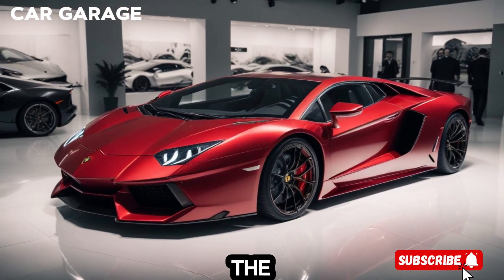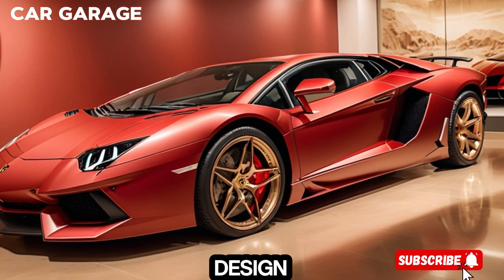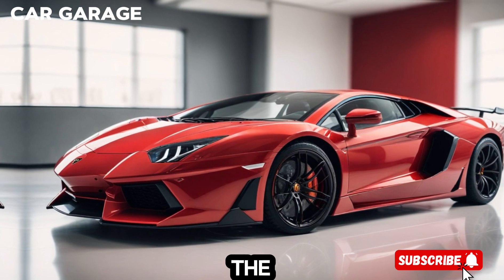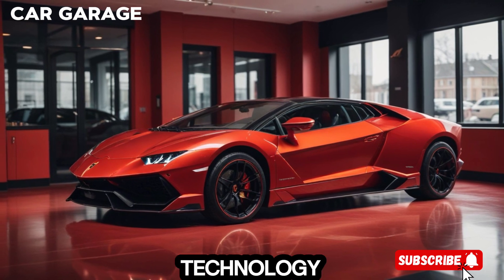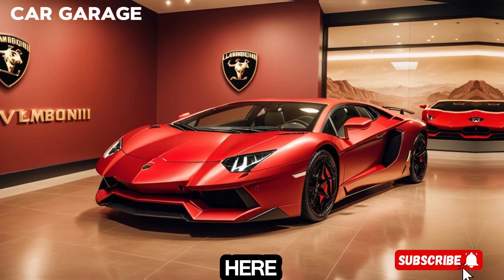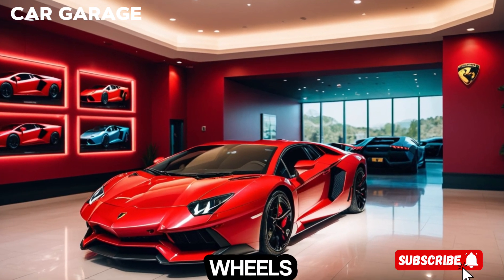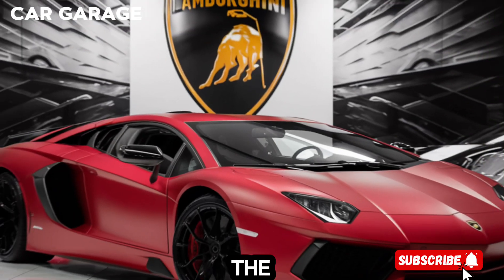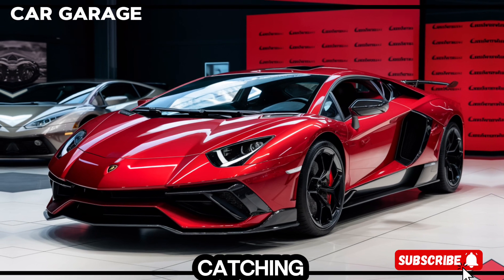Icon of Speed: 2025 Lamborghini Adventor Revelations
Lamborghini Adventor ..
Today, we’re taking a journey into the world of high performance with the Lamborghini Aventador.
Imagine a car that’s not just built, but sculpted. The Lamborghini Aventador is a masterpiece of innovation, design, and engineering. It’s not just a car; it’s a statement of art, power, and prestige.
As we take in its breathtaking design, the Aventador’s sharp lines and aerodynamic shape are a testament to Lamborghini’s commitment to perfection. The carbon-fiber monocoque is the jewel in its crown, a marvel that combines lightweight construction with unmatched rigidity1.
Under the hood lies a symphony of power – a naturally aspirated V12 engine. This isn’t just any engine; it’s a 6.5-liter behemoth that produces 769 horsepower, capable of propelling the Aventador from 0 to 60 mph in less than 3 seconds2. The roar of this engine is the heartbeat of the Aventador, a sound that resonates with the soul of every car enthusiast.
The interior is a fusion of luxury and technology. Crafted by skilled artisans, the cabin features high-level technology and equipment, enveloping the driver and passenger in a world of comfort and control. Every detail, from the stitching on the seats to the layout of the dashboard, is designed with the driver in mind1.
But the Aventador isn’t just about luxury; it’s about performance. With features like the Independent Shifting Rod (ISR) robotized gearbox, the car delivers lightning-fast gear changes, making every shift feel like a push forward in time3. The Drive Select Modes and EGO Mode allow you to tailor the driving experience to your preference, whether you’re on the track or cruising the streets3.
The Aventador’s advanced aerodynamics, including the Aerodinamica Lamborghini Attiva 2.0 (ALA 2.0), and the all-wheel steering system, provide unparalleled handling and stability at high speeds3. It’s a car that’s as much at home on a winding road as it is on a racetrack.
In conclusion, the Lamborghini Aventador is more than just a supercar; it’s a legend. It’s a vehicle that pushes the boundaries of what’s possible, setting the benchmark for the super sports car sector. It’s a car that gives a glimpse of the future today, coming from a family of supercars already considered legendary1.
Thank you for joining us on this exhilarating ride. Until next time, keep your passion for driving alive.